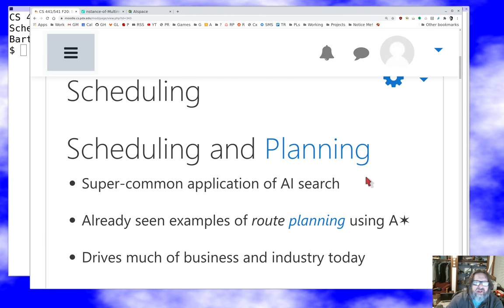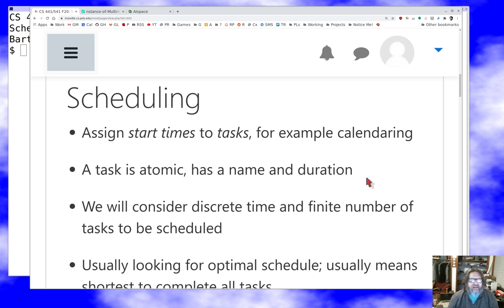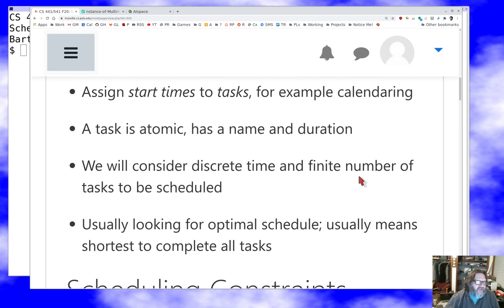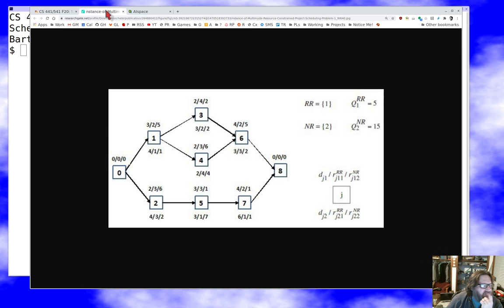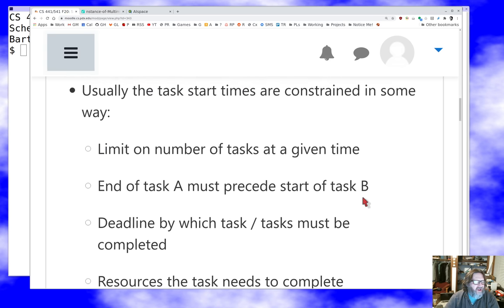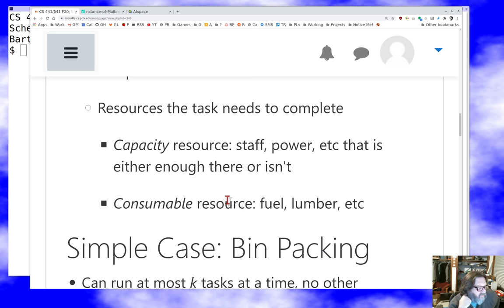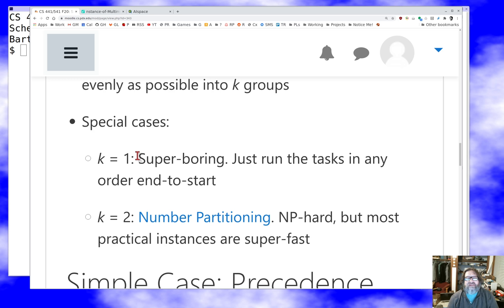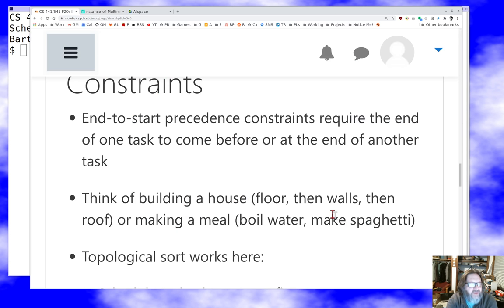PSU CS 441/541 Artificial Intelligence: Scheduling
Discussion of state space search in scheduling